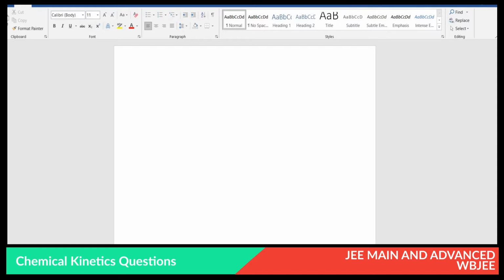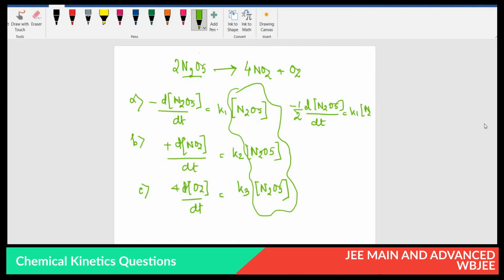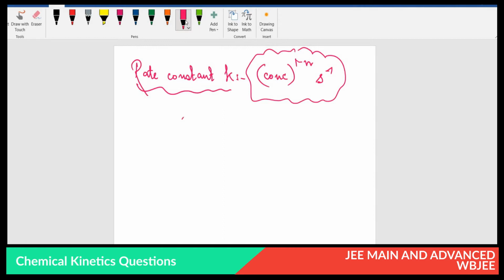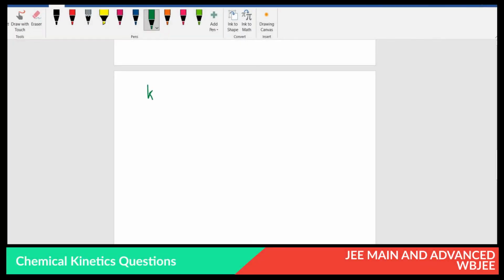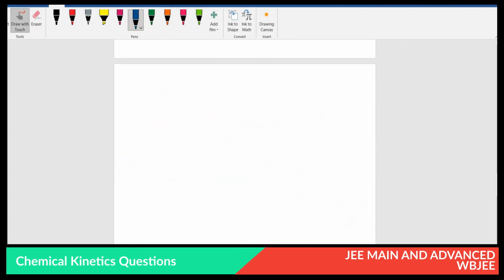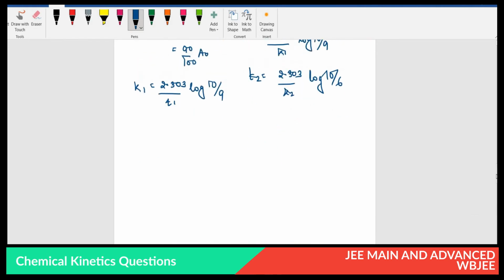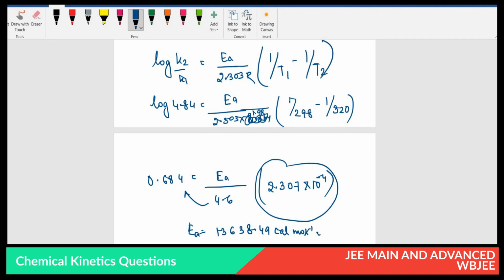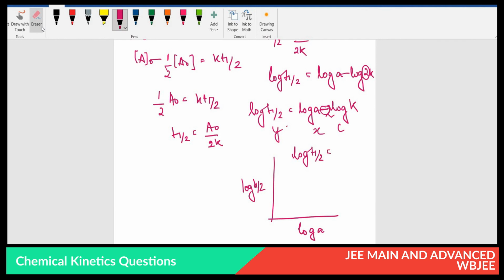Chemical Kinetics Questions for JEE MAINS ADVANCED AND WBJEE | 2021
In this video,  we will be talking about some important questions on Chemical Kinetics for JEE and WBJEE. Helm of Science, Welcomes you to a new Journey. The video lectures will be focused on Class 8, 9, 10, 11, 12 including JEE, NEET, and WBJEE.